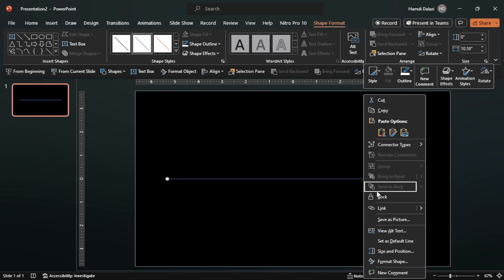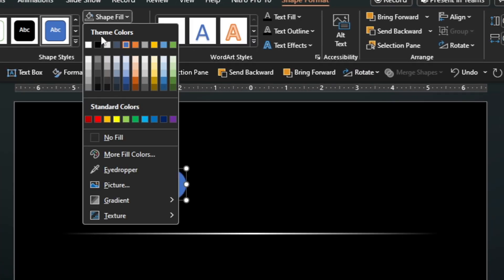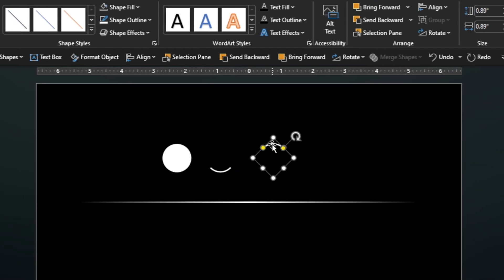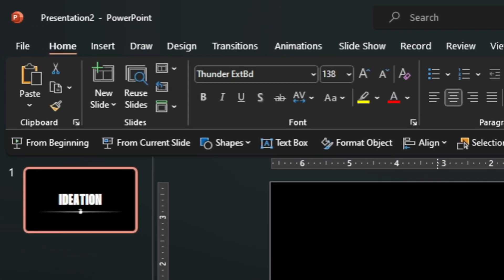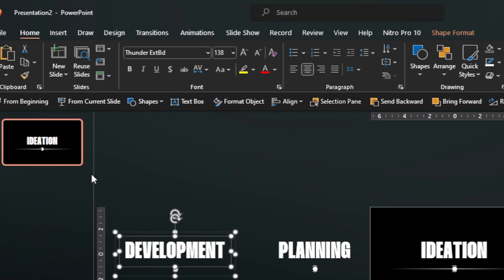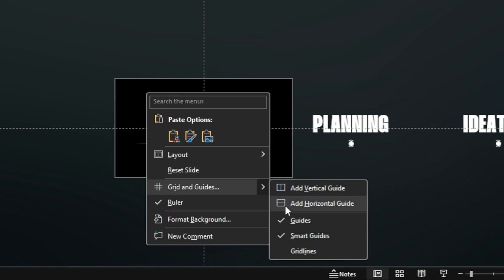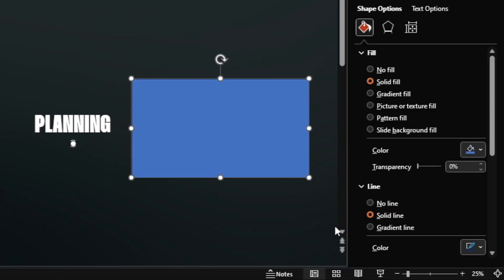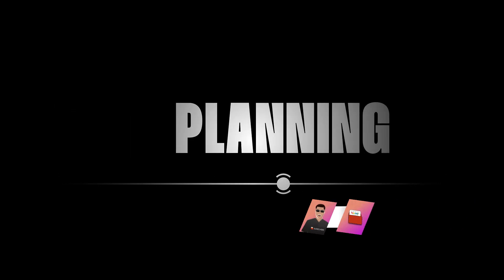EASY POWERPOINT PROCESS AND TIMELINE ANIMATION